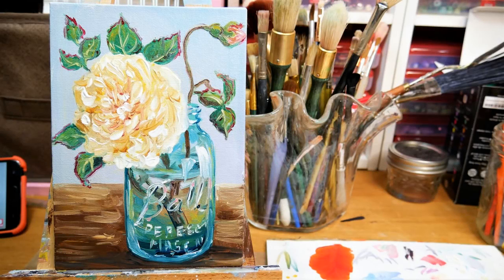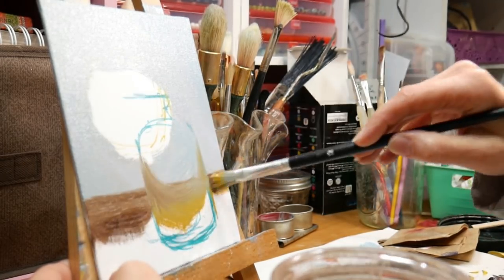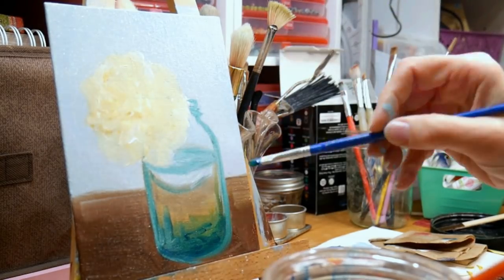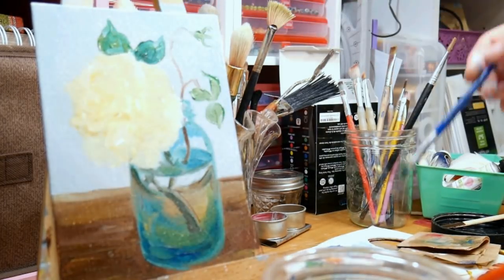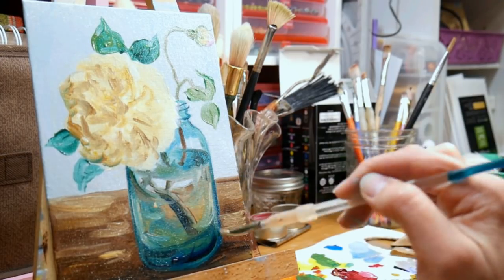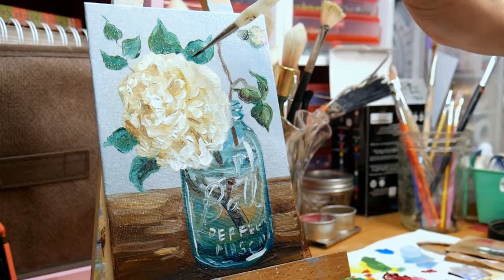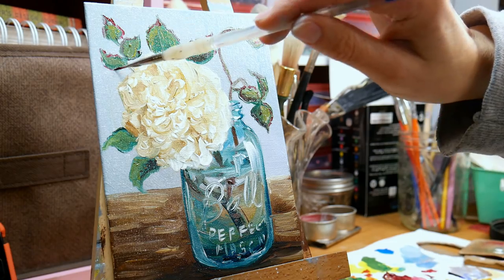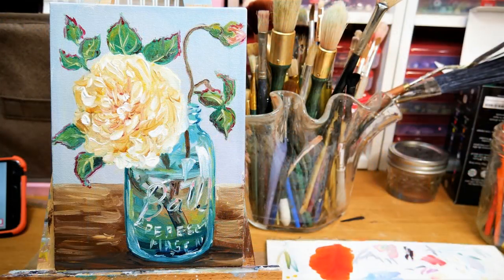Another Mason Jar!?! Sketchbook Sunday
Hi friends! I do love my mason jars, this one has a vintage looking rose in it! This is the 9th oil painting for the month, I am a bit behind in my "20 oil painting in November" challenge but it's better than zero LOL!

***Want to grow as an artist and get feedback from me as well as 2 real-time (more advanced than Youtube) tutorials per month? Try Critique Club.

Oil paint colors- Yellow ochre, burnt umber, Alizarin Crimson, Pthalo Blue, Ultramarine, Titanium white

Brushes: Assorted smallish brushes ranging from 1/2" wide and smaller (flats, filberts and small rounds)